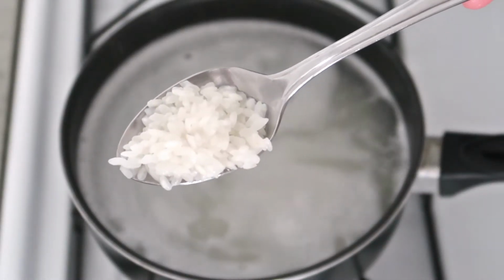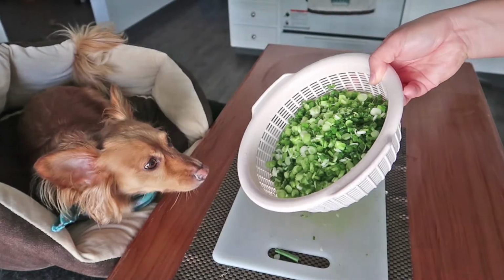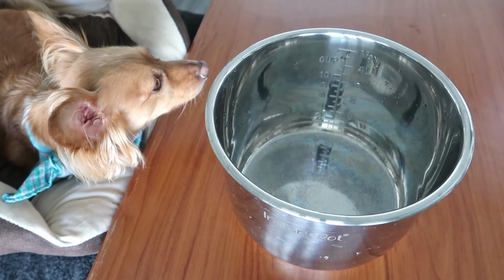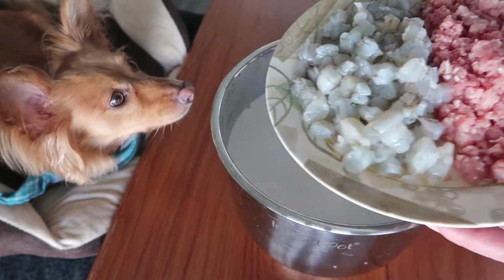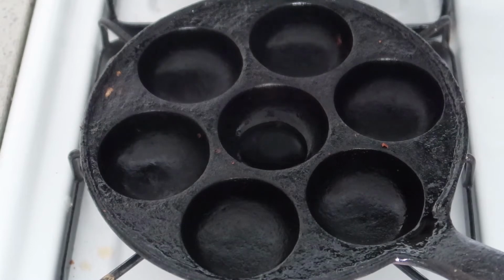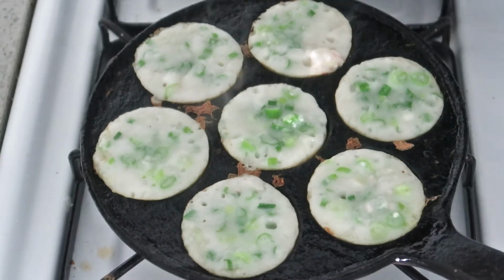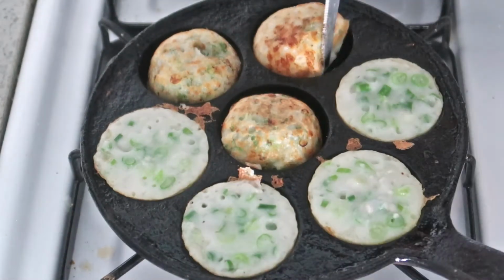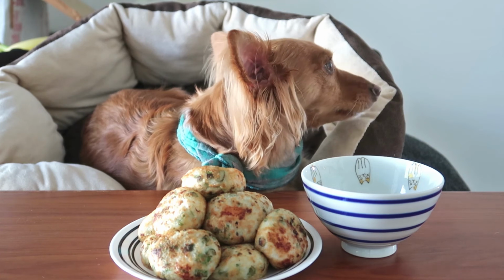Nom Quot | a4J Recipe #24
Chinese style rice balls, very similar to Japanese Takoyaki.

DIY!
(Jean designs and hand writes all the recipe titles you see in the thumbnail, ALL ORIGINAL)

Follow Mang0 the Spacedog!

Follow Jean!

ABOUT US:
We rebranded!!! Mang0, Jean and Andre (gOjeandre) is still the same ol' all4jean channel & content.